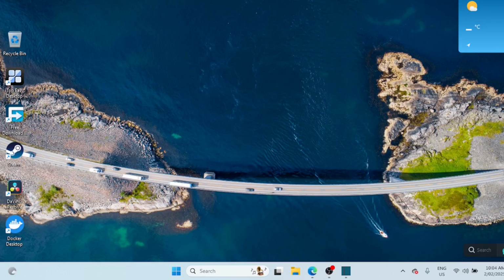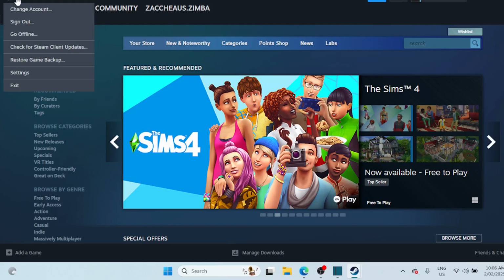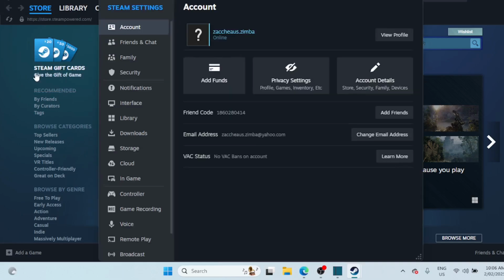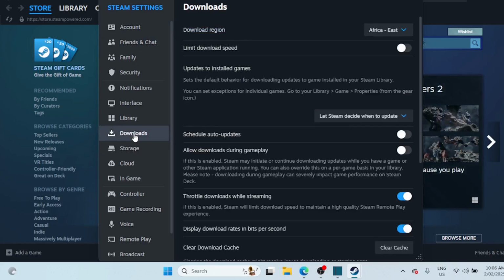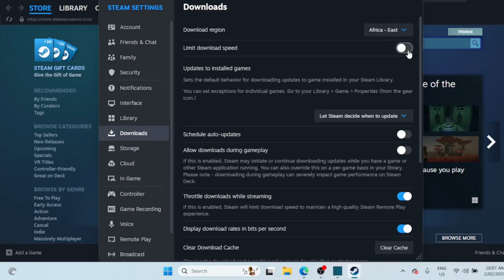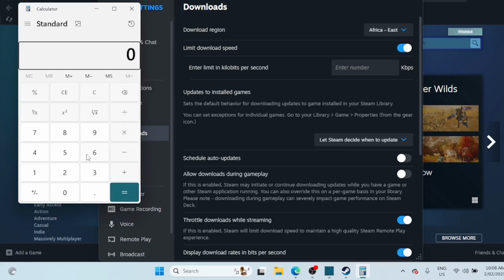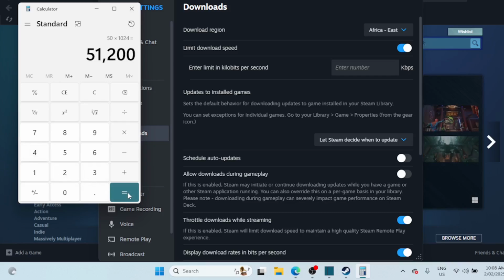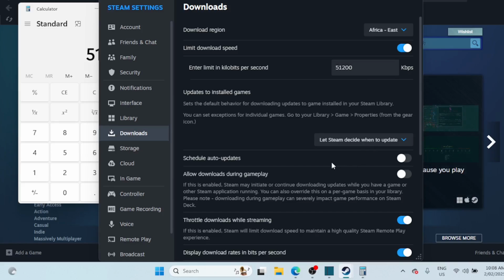How to Limit Steam Download Speed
Are your Steam downloads slowing down your internet? In this video, I’ll show you how to limit Steam’s download speed so you can browse, stream, or game without interruptions!